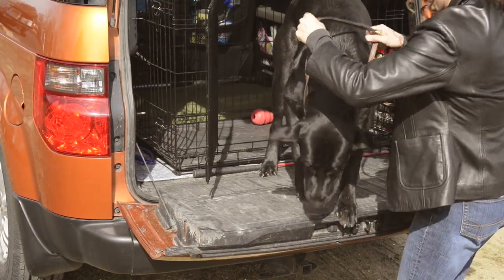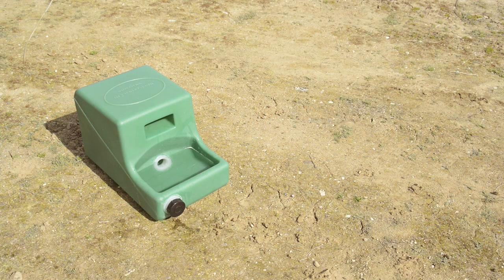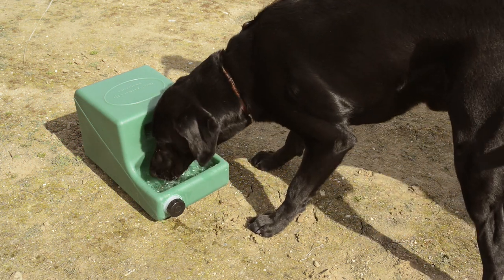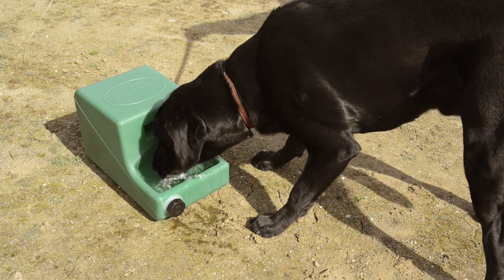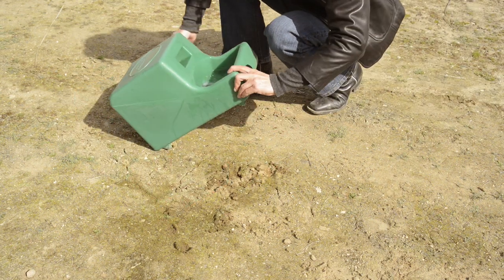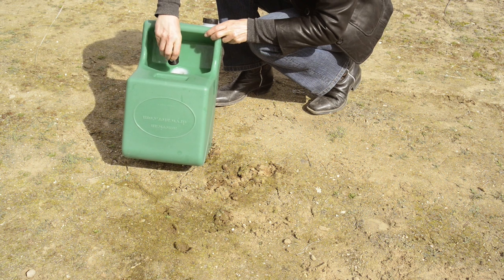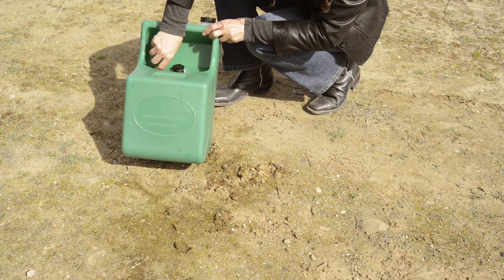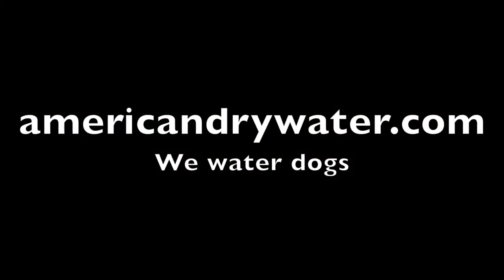The Dog Waterbox from American Drywater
Ideal for hunting dogs, pointers, duck dogs, dog show dogs, police dogs, k9 units, and any other owner looking for a convenient travel friendly water feeder for their animal. If you are looking for the best travel friendly dog watering bowl, look no further. The American Drywater Waterbox is more durable, simpler to use, and safer than any other waterbox on the market. We created the first waterbox and we created the best waterbox. Constructed from FDA approved, UV protective plastic.